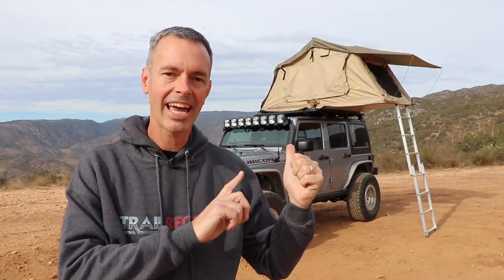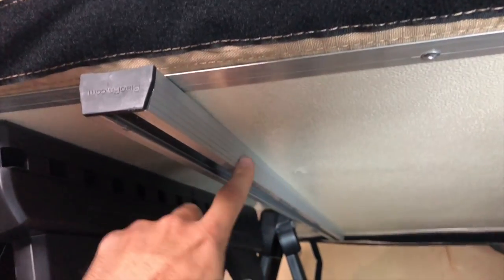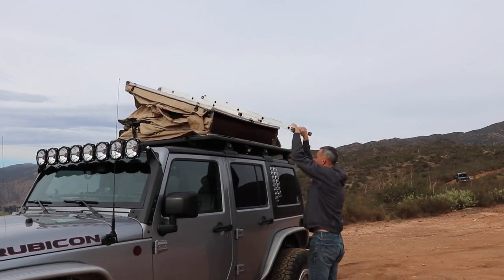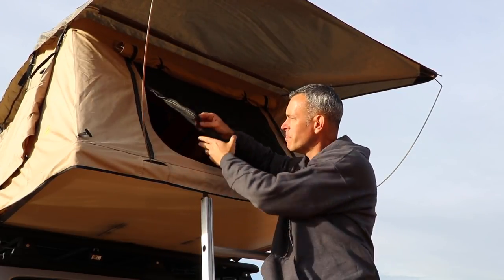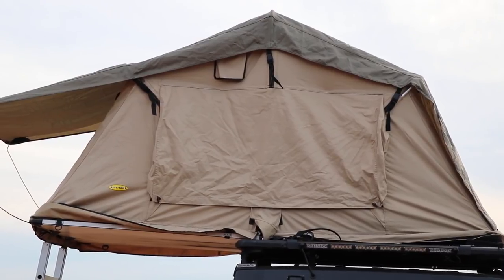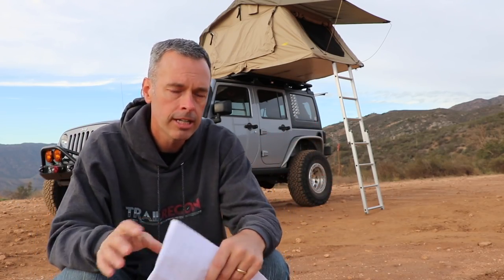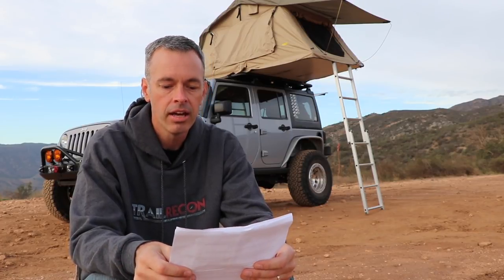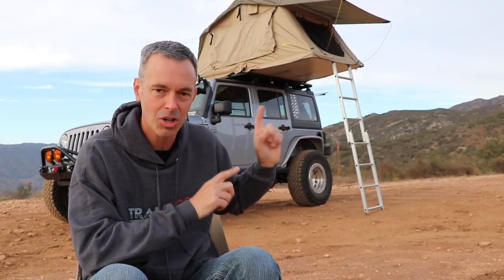How has my ROOF TOP TENT held up after 1 Year?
I can’t believe it’s already been a year since I did the initial review of the Smittybilt Overland rooftop tent! I have been using it a ton, in fact I’ve spent almost and entire month camping in it in 2018. In this video I will share with you some of the things I like, some of the criticism I have and answer several questions you have submitted.

Smittybilt Overland Tent
Kargo Master Hinge Steps
Mr. Heater Buddy